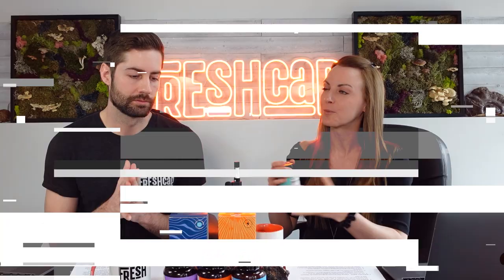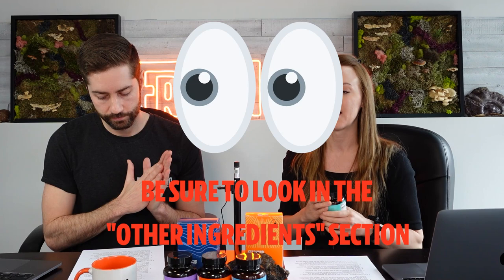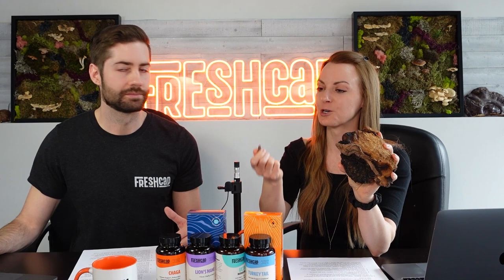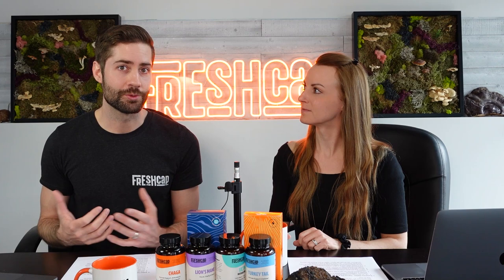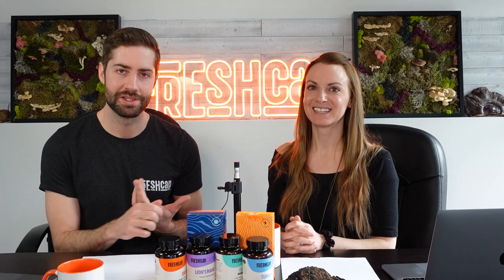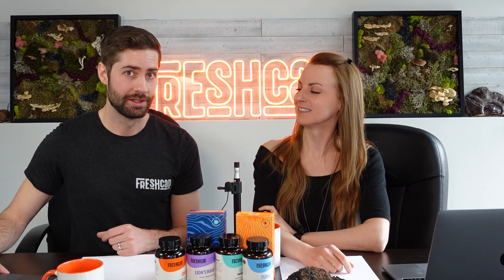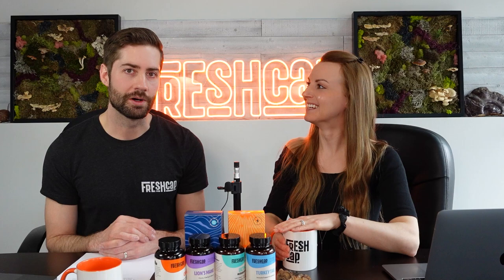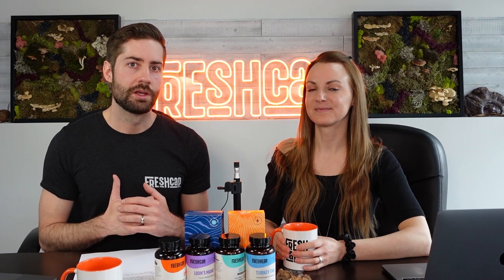The Keys to Understanding Mushroom Supplement Labels (Mushroom Coffee Episode #3)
The keys to empowering your supplement search can be found right here. In this episode of Mushroom Coffee, Tony and Tegan review different labels and explain what to look for in a label for mushroom supplements. They talk about the importance of extraction ratios, the best practices for labelling a supplement product, how to decipher confusing or misleading facts panels, other ingredients in supplements to be mindful of, and much more!

0:00 - Introduction
2:15 - Supplement Fact Panel vs. Nutrition Facts Panels
6:00 - Why Extraction Ratios are CRITICAL to Know
13:53 - "Other" Ingredients
19:08 - Things to Consider with Mushroom Blends
21:42 - A Clear Label Example
23:03 - Chaga Grown on Mycelium?? We Don't Think So...
25:04 - Perhaps the Most Confusing Label in Mushroom Supplement History
26:31 - Identifying Organic Ingredients
30:50 - Summary - Thanks for Watching!

🎉 The FreshCap team is launching our enormous mushroom E-Book!! Get yours for FREE by signing up here: